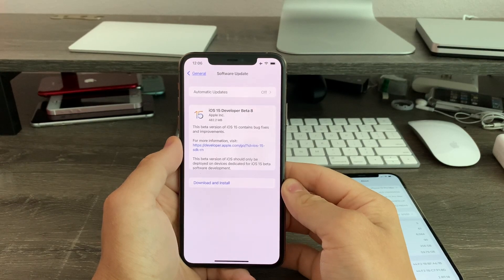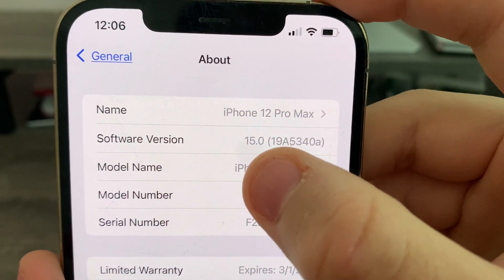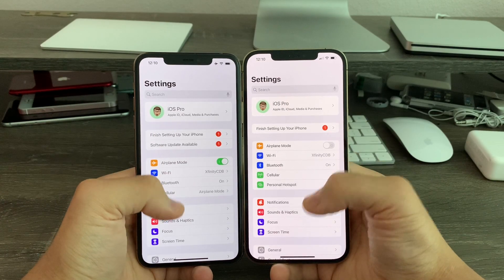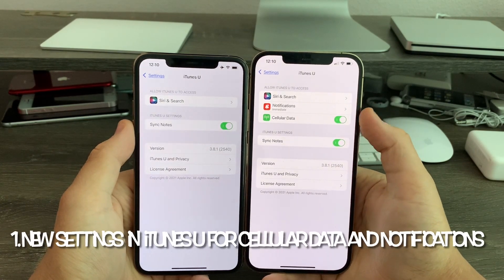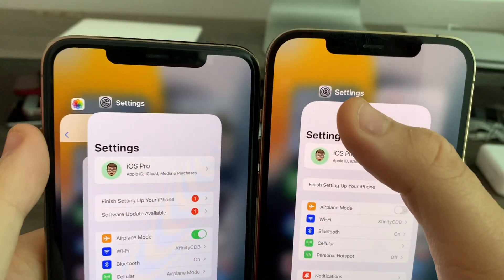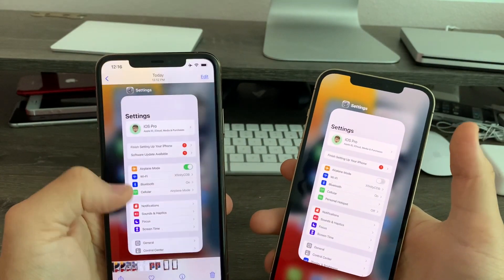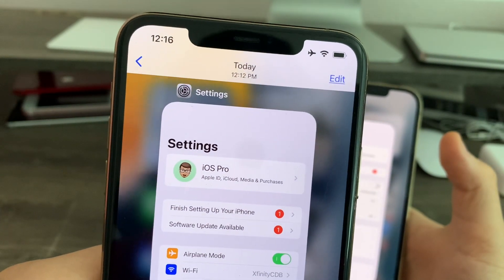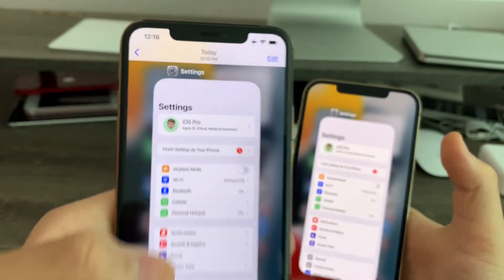iOS 15 beta 8 released!! What’s new? 2+ new features and changes